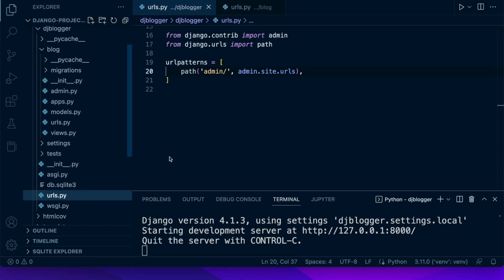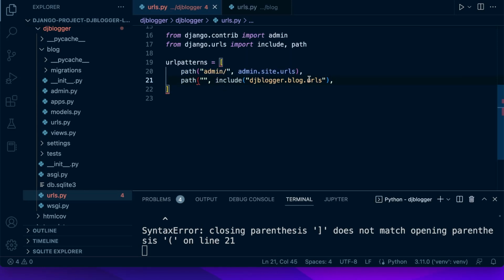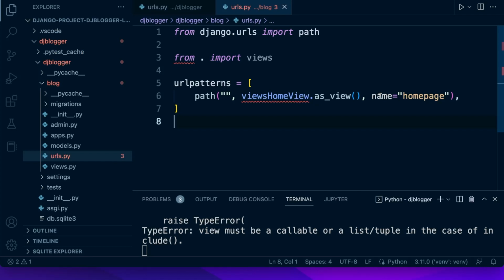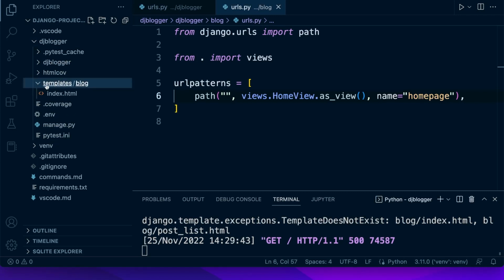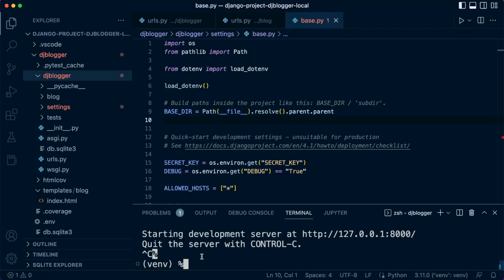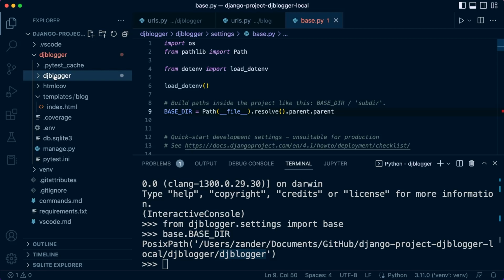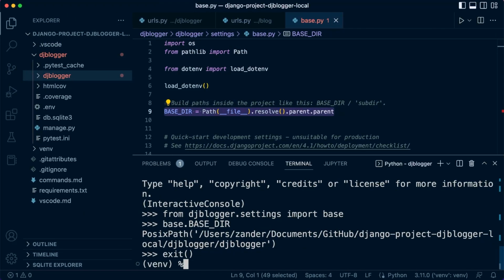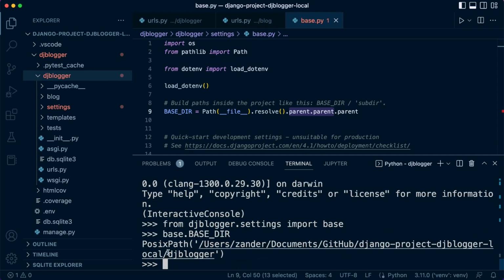Django URL Path | Django Project | djblogger | 22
In this tutorial, we start building the URLs needed for the homepage of our Django blog project.

Developing applications can be a fun and effective way of learning a language and framework. In this course, we build a blog application Introducing you to Python Django Framework, Django Templating, the Bootstrap framework, HTMX, CSS, and HTML. In addition, this course introduces testing aspects of a Django project.

This course is primarily designed for anyone looking for a journey learning the Django Framework or developing web applications with Python. This course is a great starting point or a good first step after first learning about any of the technologies that this course features.